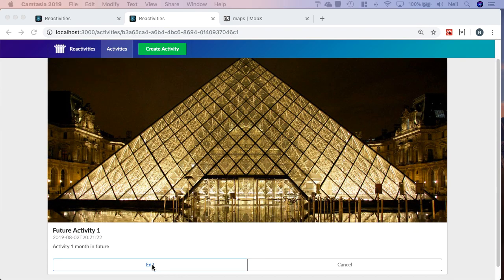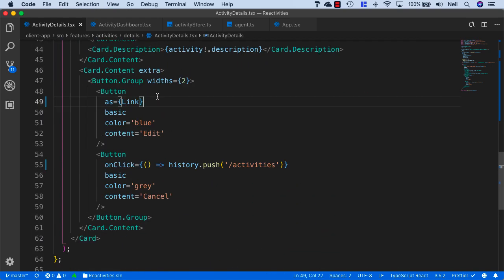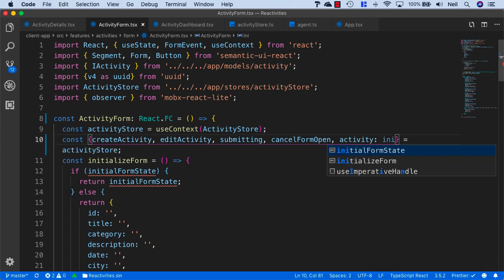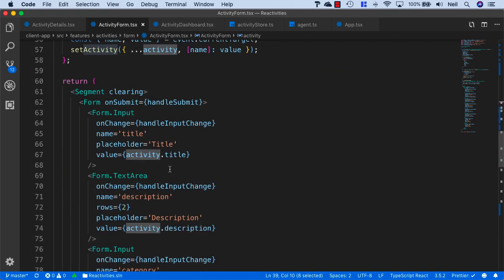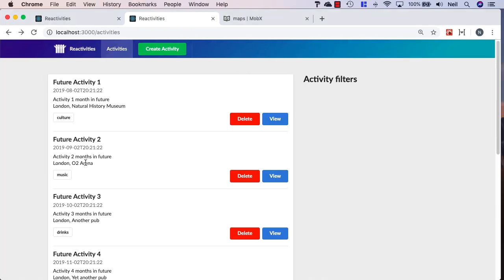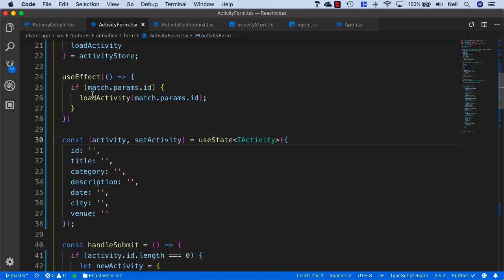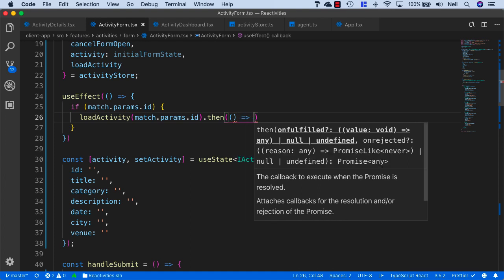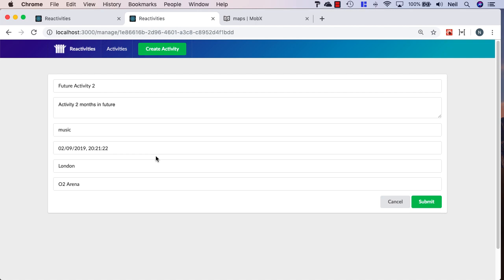React Router Legacy Routing to the edit form